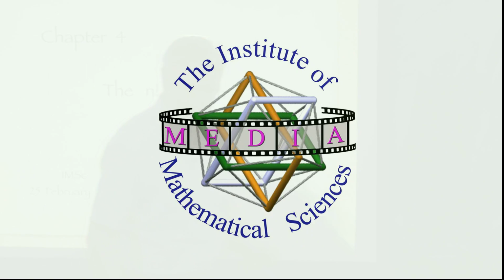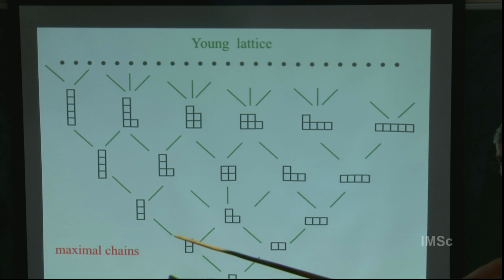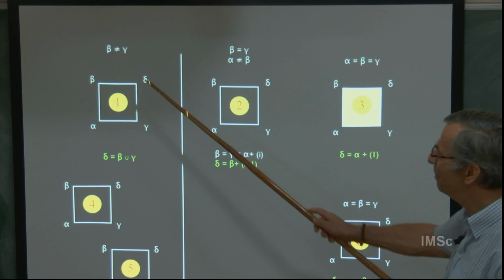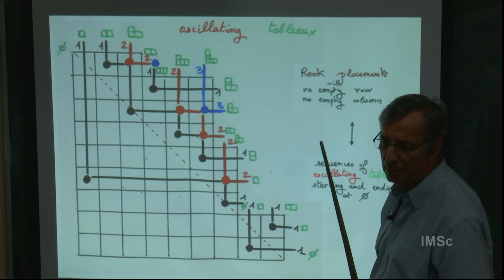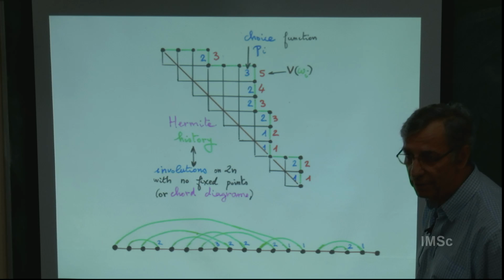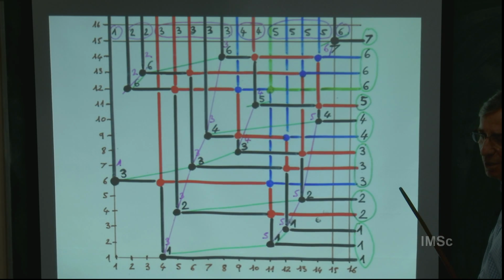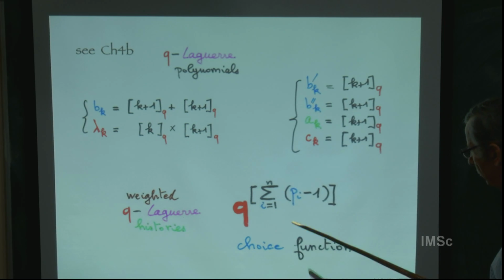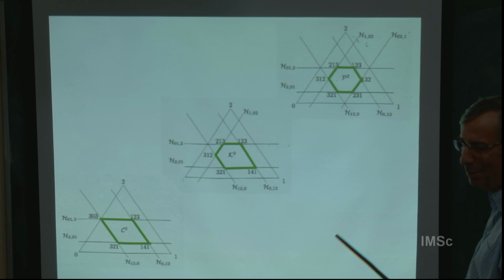Chapter 4d: The n! garden